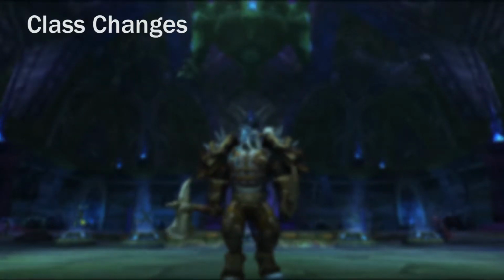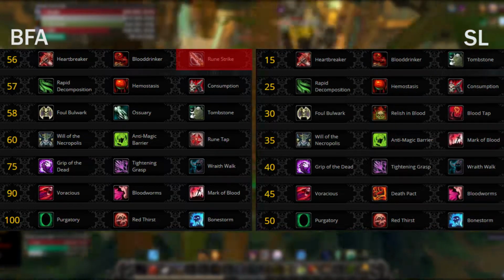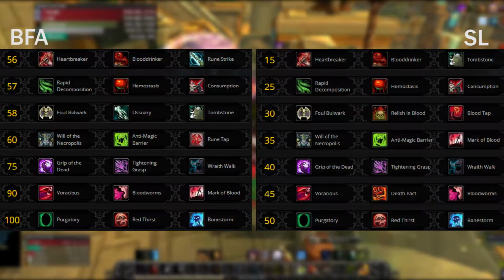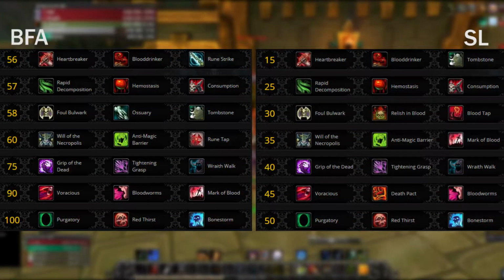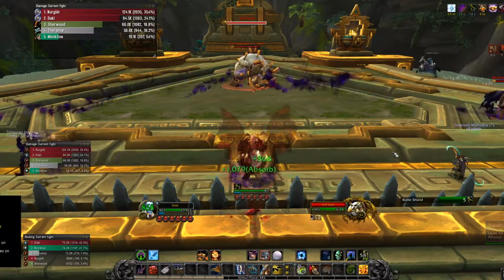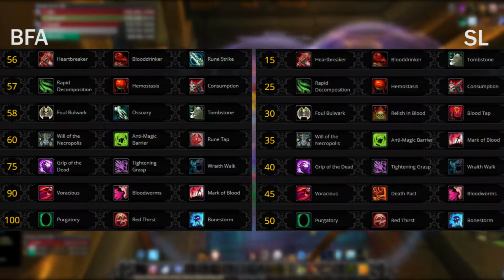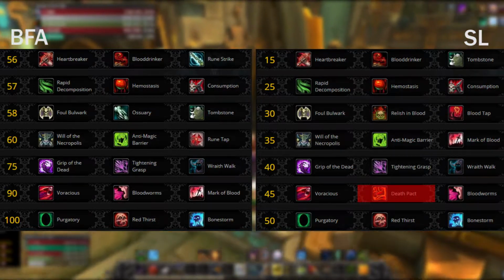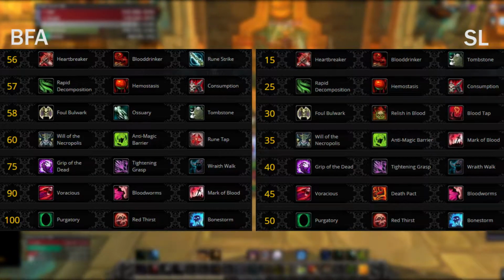Shadowlands Blood Death Knight - First look!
We continue to have a look at the Death Knights for Shadowlands. This time Blood!